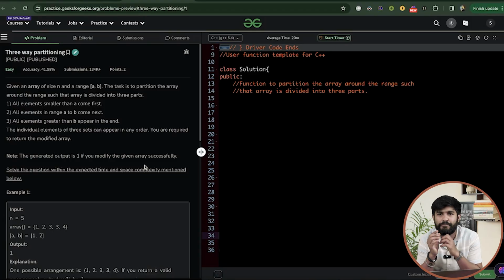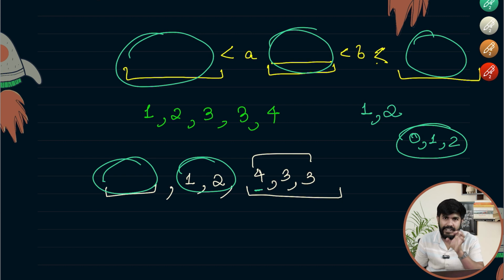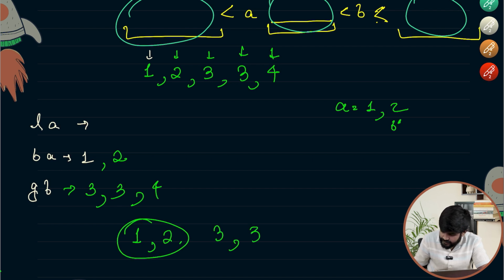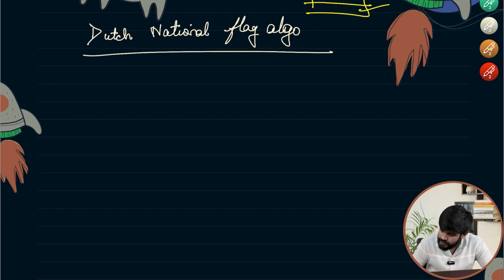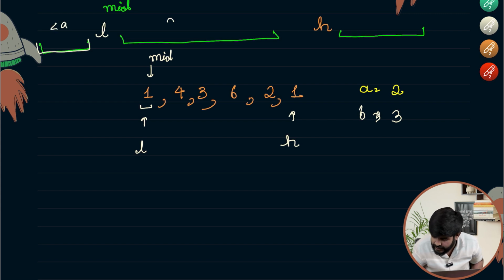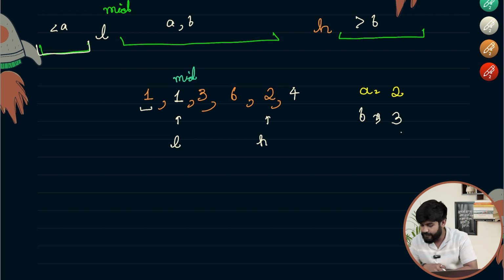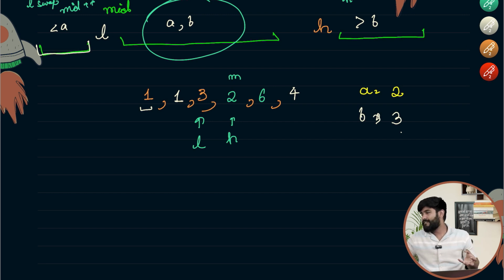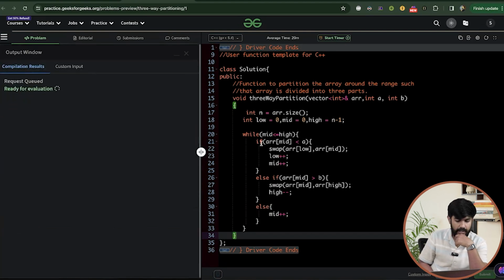POTD- 21/04/2024 | Three Way Partitioning | Problem of the Day | GeeksforGeeks